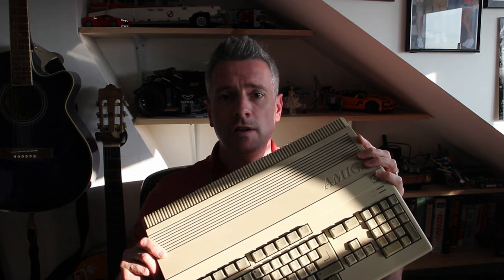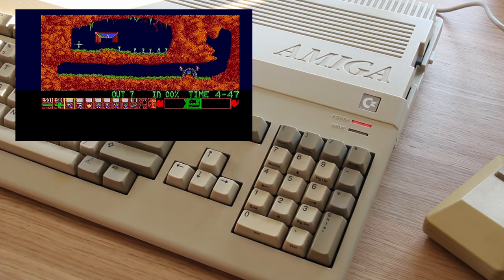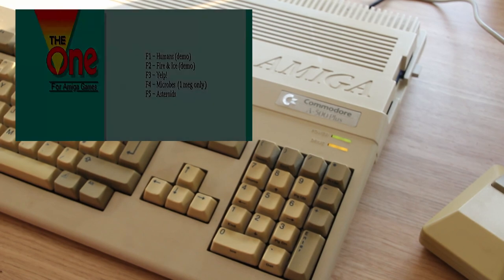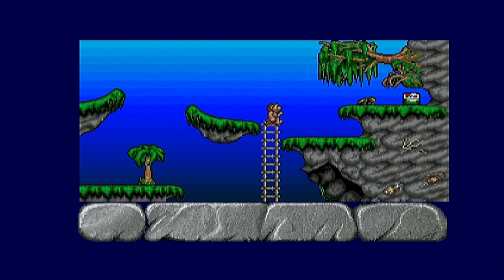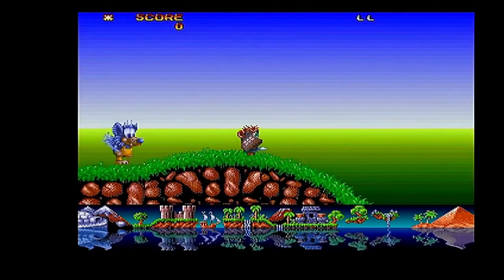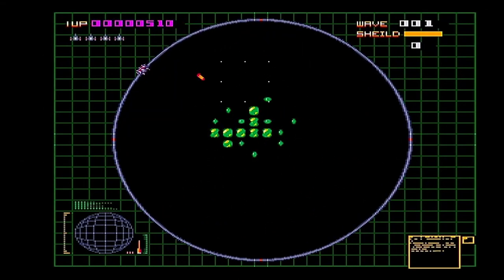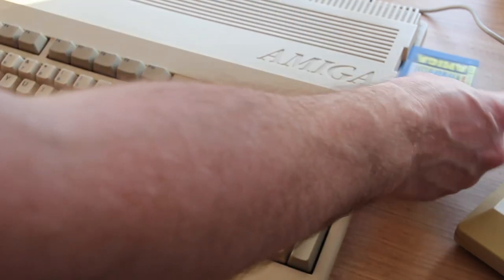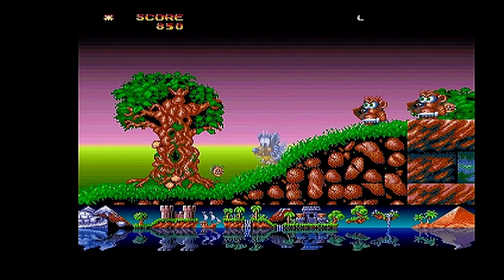What are the differences between an Amiga 500 and Amiga 500 Plus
With the Amiga 500 Mini due out any time now, I thought I'd look at the practical differences between the Amiga 500 and the Amiga 500 Plus. This isn't a video that has major detail about the onboard or circuit differences between the two, but simple game load time.

It's not exactly Amiga 500 vs Amiga 500+ but more like my thoughts about them both

I tested a popular game load speed on both machines and I tested whether a cover disk from The One Amiga magazine would load on both.

I also mention the RGB Scart TV Cable in this video, which is available

My channel is about rediscovering Amiga games, 32 years after I boxed up my Amiga. I cover lots of cool topics such as Amiga games from the past and rediscovering cover disks from Amiga Format, The One and many others